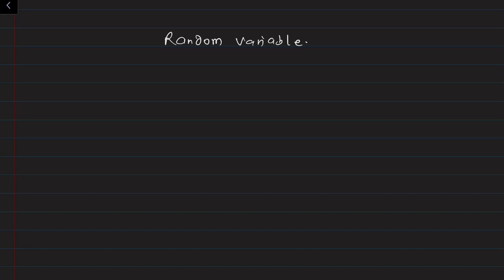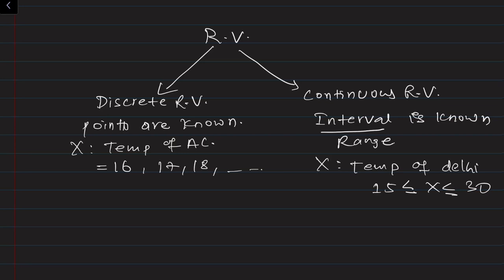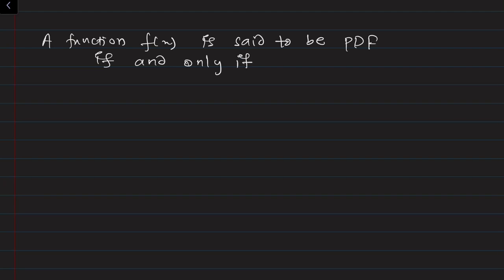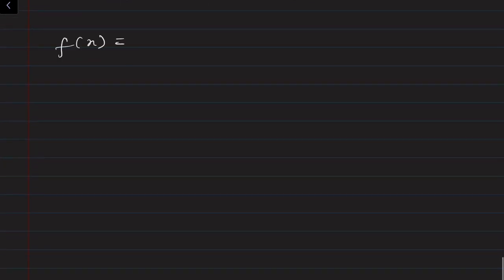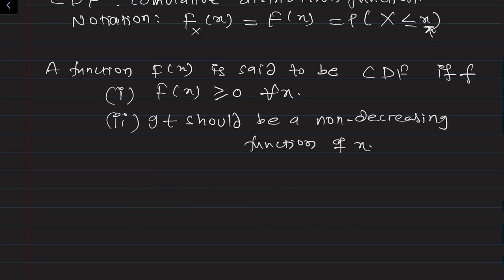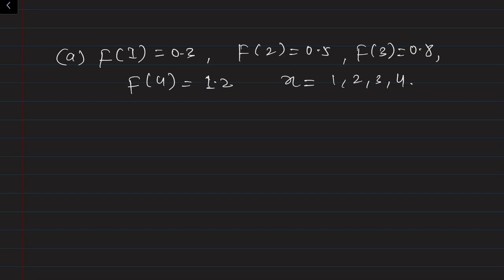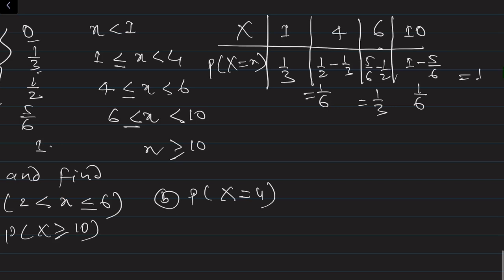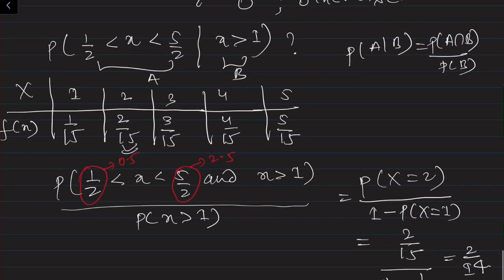Random Variable Part 1 || Statistics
Graph of PDF & CDF